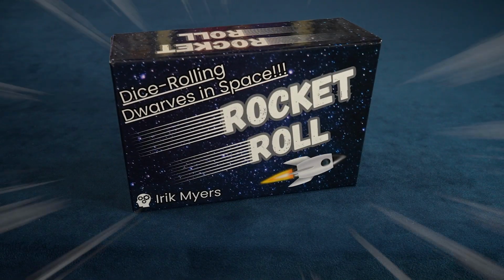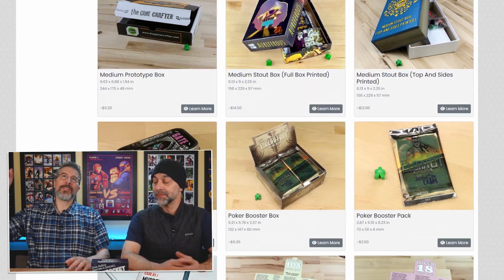Board game design tips after publishing my first game. - Lost In The Shuffle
Join us as we explore gaming topics that would have otherwise been Lost In The Shuffle! Let's explore off-beat tabletop topics, attempt board game challenges, and discover bizarre games from the obscure corners of our game shelves - with Chaz, Paula and friends!
Lost In The Shuffle: Episode 20

🎲 GAME NIGHT PICKS WEBSITE 🎲
The Game Night Picks website is designed to help you and your friends *pick* and *vote* for which board games to play next. _Play more games with more people!_

💬 QUESTIONS? COMMENTS? 💬
Please comment on the video, but abide by our Code of Conduct

🎥 VIDEO CHAPTERS 🎥
00:00 Intro
00:57 How the Game Design Started
02:04 Inspiration From An Unexpected Place
03:00 Are you a Game Design Sculptor or Painter?
04:17 Setting a Deadline for Yourself
05:12 Making a Prototype is Vital
08:10 Taking Two Steps Forward, One Step Back
09:49 Printing a Board Game as a Solo Operation
11:22 Lessons Learned
13:12 Game Night Pick (game suggestion)